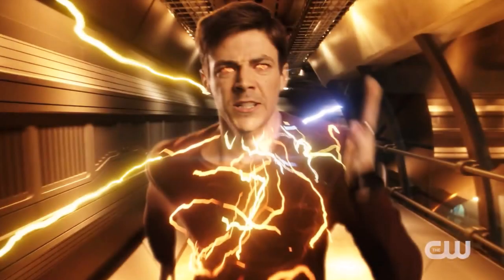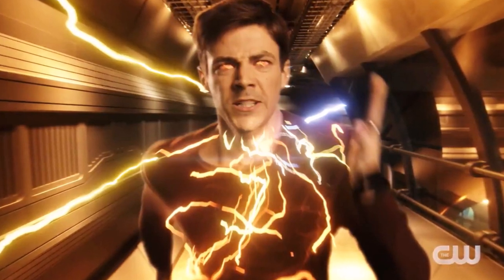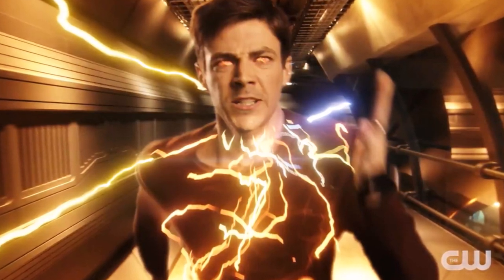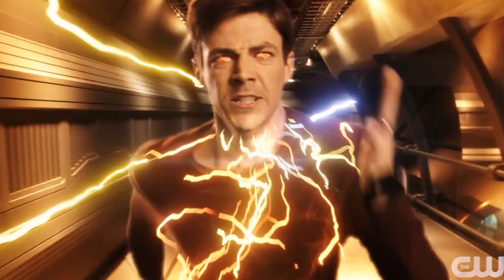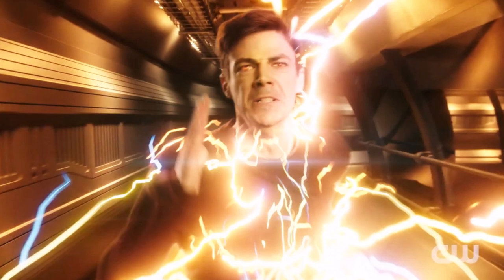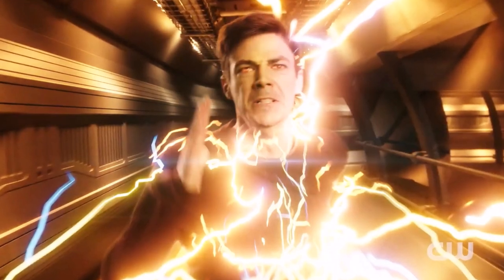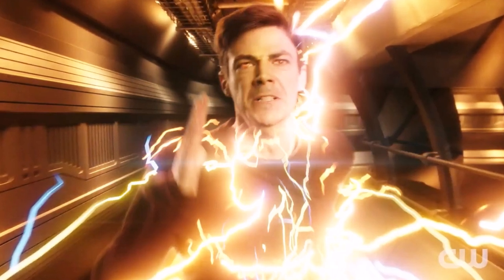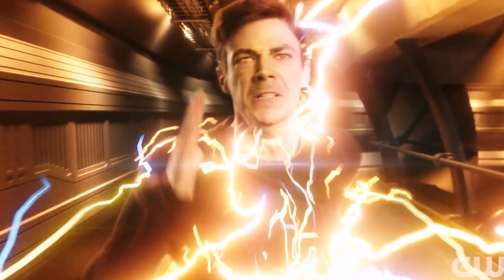The Flash Season 7 TRAILER Theory - BLUE Lightning & New Speed Force Explained!